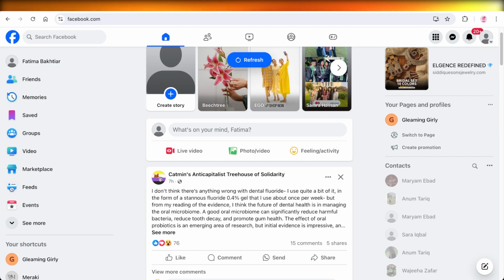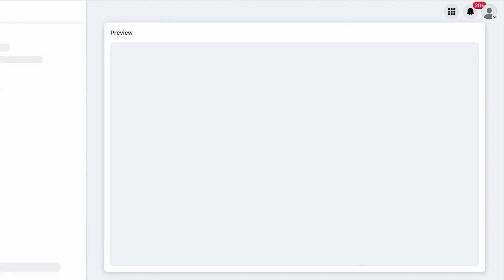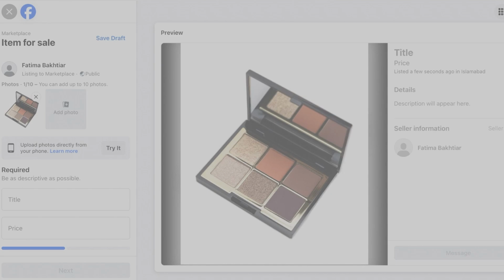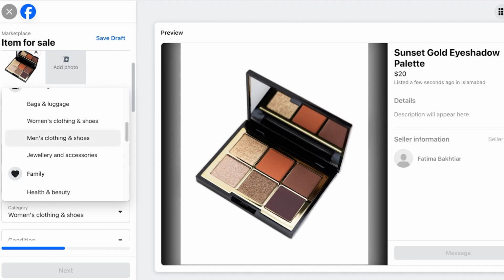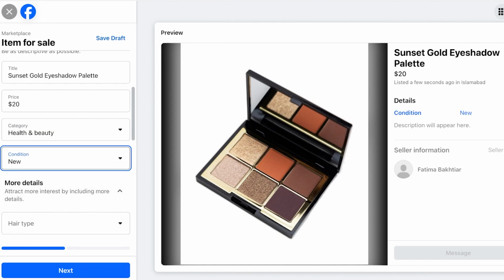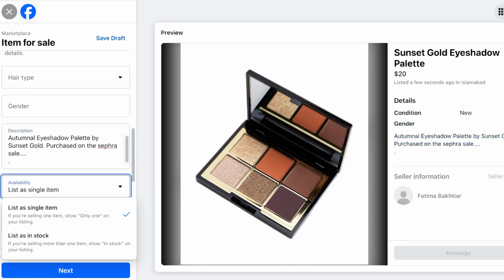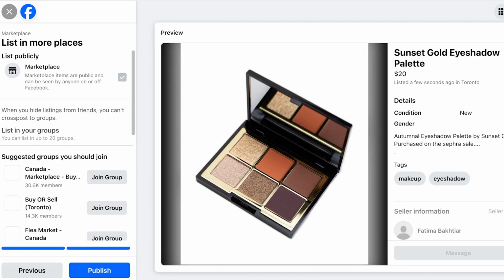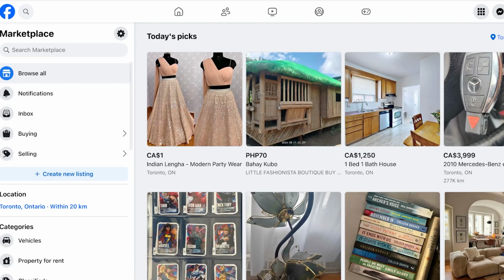How To List Products On Facebook Marketplace (2026)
Listing products on Facebook Marketplace is a straightforward process that can enhance your sales reach. Begin by logging into your Facebook account and navigating to the Marketplace section. Click on "Create New Listing" and select the relevant category for your product. Provide a detailed title and description, highlighting key features and benefits to attract potential buyers. Upload high-quality images showcasing the product from multiple angles.

Set a competitive price, considering similar listings for reference. Specify your location and preferred method of communication. Finally, review your listing for accuracy before publishing to ensure a professional presentation that appeals to prospective customers.